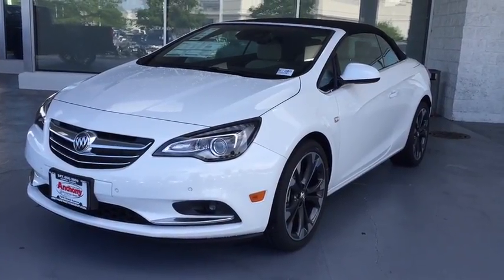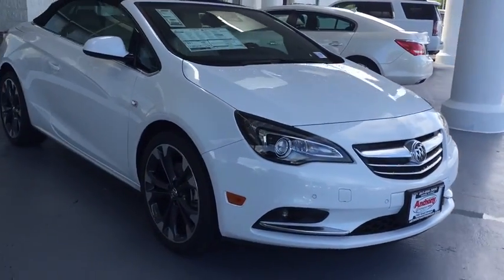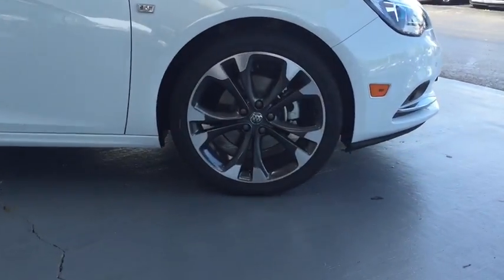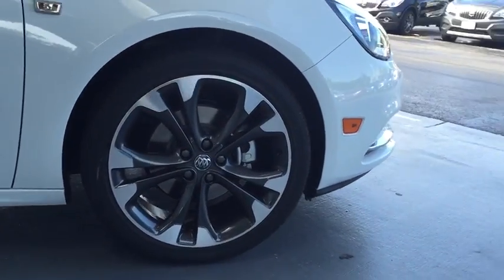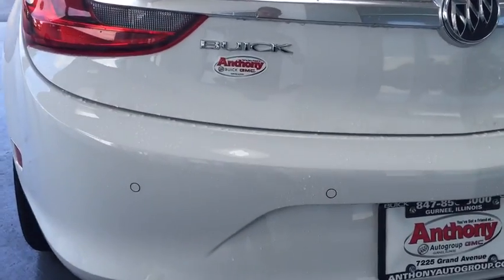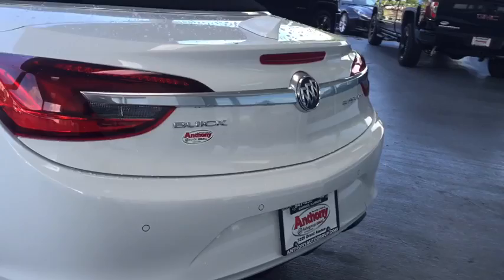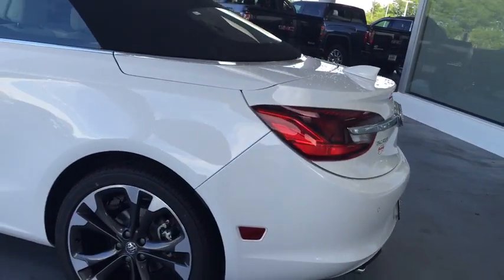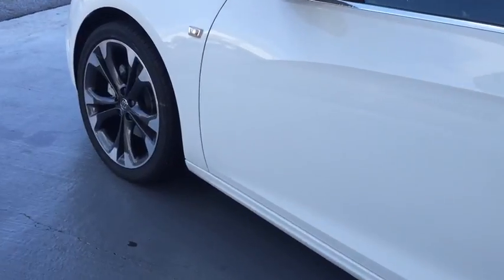2016 Buick Cascada Gurnee, Waukegan, Kenosha, Arlington Heights, Libertyville, IL B7308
The open road just got more inviting with the all-new Cascada convertible. Balanced proportions and an elongated silhouette create a beautiful and luxurious profile. Design details like chrome accents, HID headlamps with LED accent lighting, and a stainless steel exhaust tip add flair while the innovative soft-top lets you go from the great outdoors to a surprisingly quiet interior in just 17 seconds. The 1.6L 200-HP turbocharged engine will thrill your senses while a sport lowered chassis, StabiliTrak technology, 20 inch wheels and HiPer Strut suspension that ensure your ride is as responsive as it is smooth. Heated, perforated leather-appointed driver’s seat and front-passenger seat as well as a heated steering wheel help you keep the chill out. The long doors make getting in and out especially easy for rear seat passengers. The Easy Entry system tilts and automatically slides the front seats forward for convenient access to the second row. In addition, the 50/50 split rear seats fold flat with release switches in the trunk for more convenience when loading cargo. Advanced technologies including available OnStar 4G LTE with Wi-Fi hotspot keep you connected on the go, while conveniences like the Remote Vehicle Starter and Rear Vision Camera make life easier. The advanced Buick IntelliLink with seven-inch-diagonal touch screen lets you play your favorite music or make hands-free calls. And a navigation system helps you get wherever you need to go. Available Forward Collision Alert sense detects vehicles ahead of you and alerts you with both an audible and visual warning. Available Lane Departure Warning provides an audible and visual alert should your Cascada drift out of its lane before activating your turn signal.Beware of other dealer Rebates that you may not qualify for. All customers qualify for our discounts.